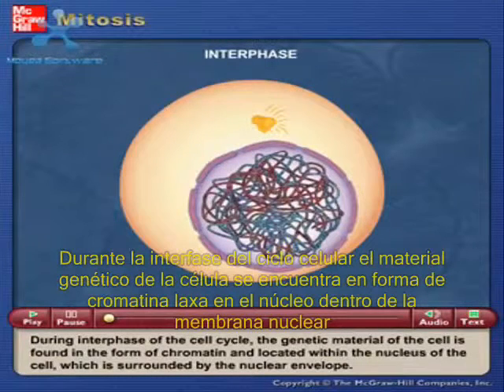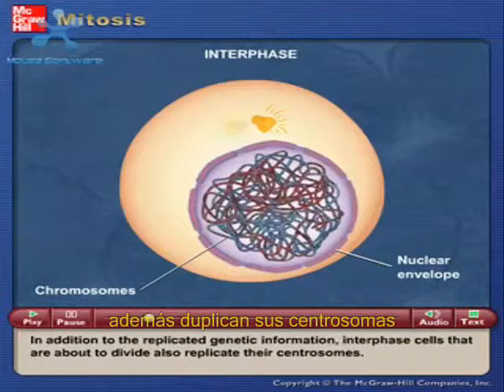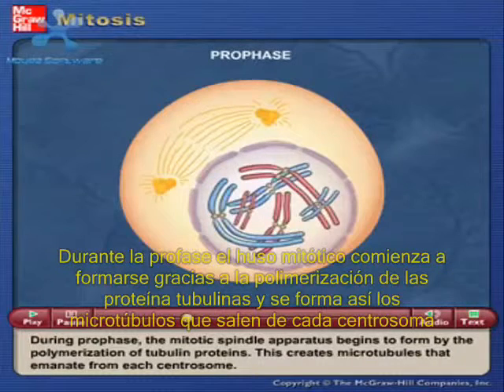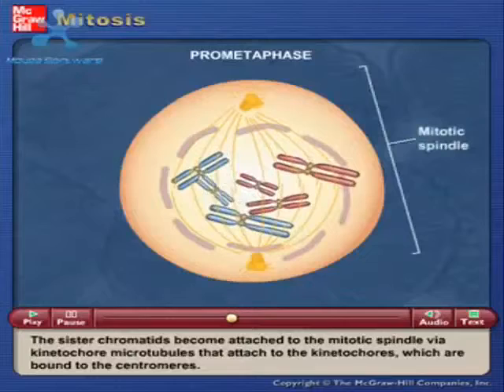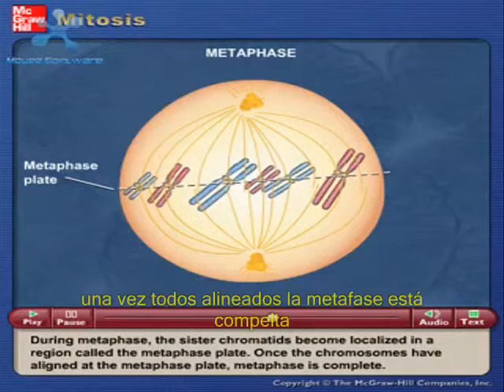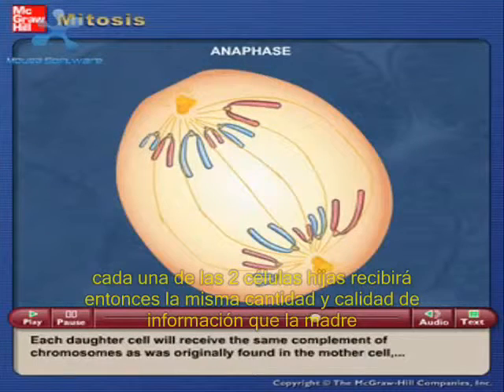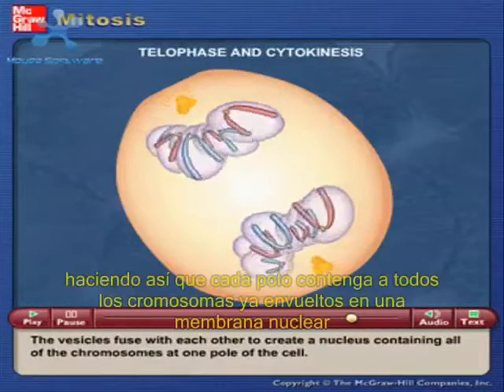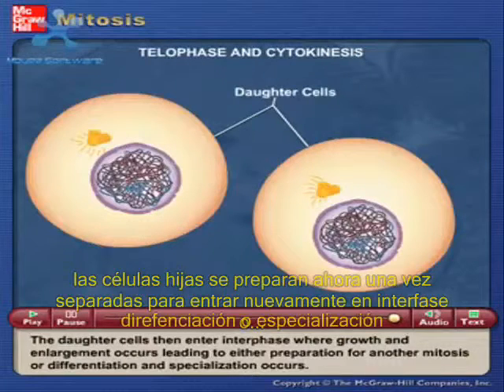Mitosis_ingles subtitulado